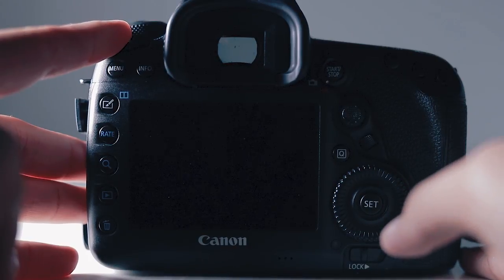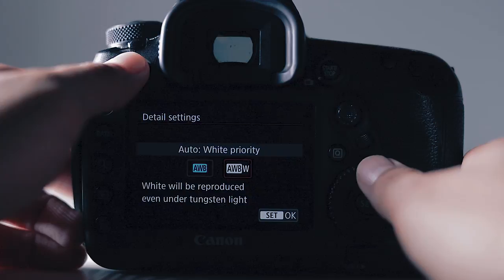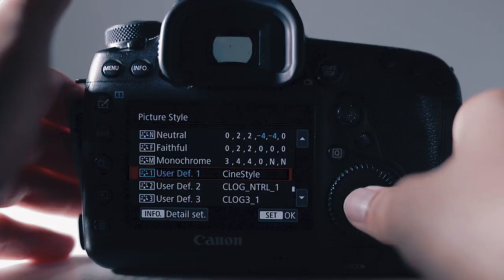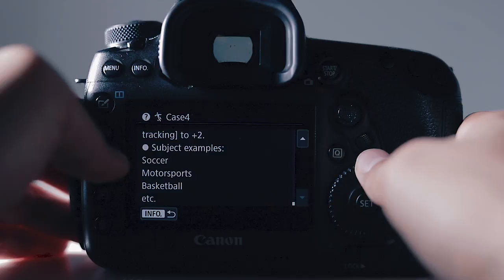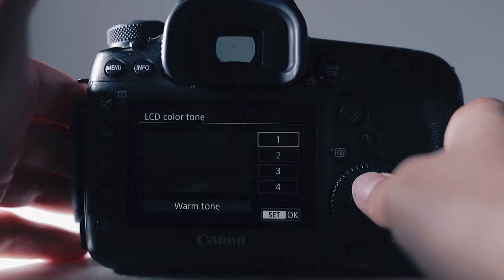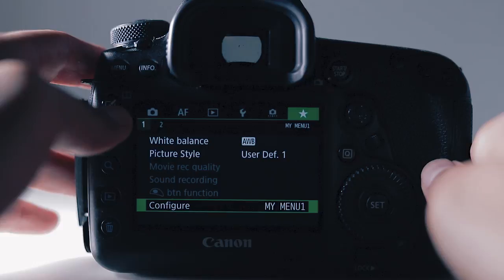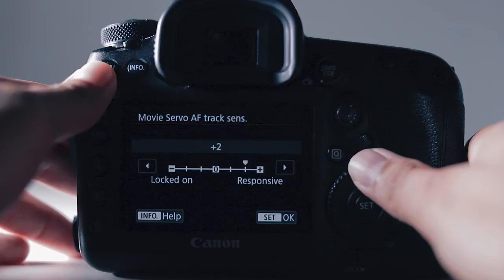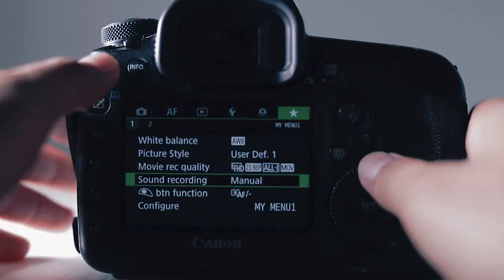Canon 5D Mark IV Settings (Canon 5D Mark 4 Photo & Video)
EQUIPMENT USED:
Camera - Canon 6D Mark II
Lens - Canon 50mm f/1.8
Memory Card

canon 5d mark 4 camera review canon 5d mark iv cinestyle i shoot raw canon log